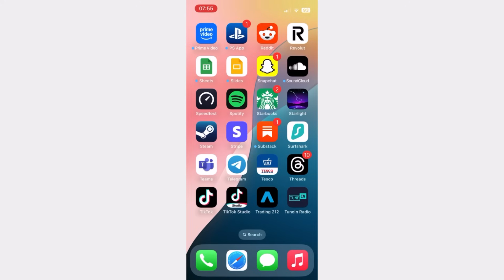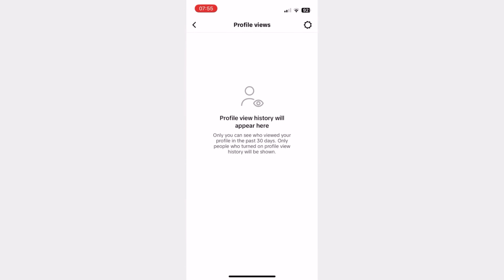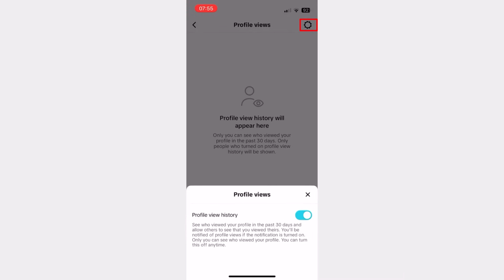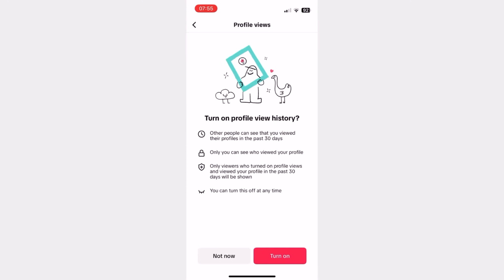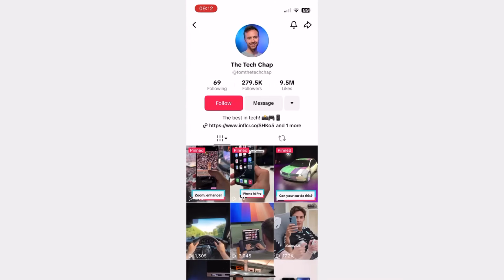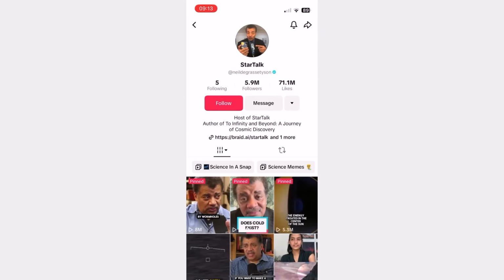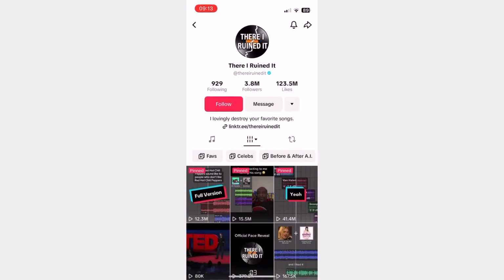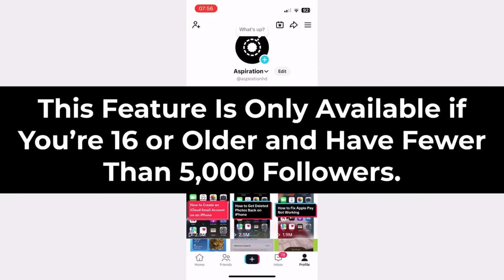How to Hide That You Viewed Someone’s TikTok Profile (2025 Update)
Want to view someone’s TikTok profile without them knowing? In this quick and easy 2025 tutorial, I’ll show you how to turn off TikTok’s Profile View History so you can browse privately.
With this setting disabled, you can check other people’s profiles without leaving a trace — perfect for keeping your activity private.

In this video, you’ll learn:

Where to find the TikTok Profile View History setting
How to turn it off in just a few taps
What happens when you disable it
Extra tips to control your TikTok privacy

📌 This guide works on both iPhone (iOS) and Android in 2025.